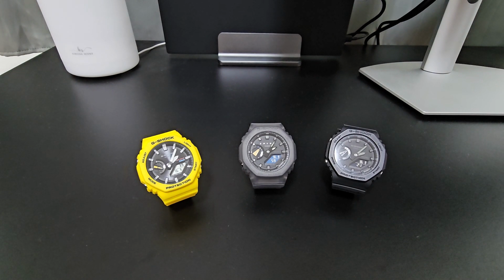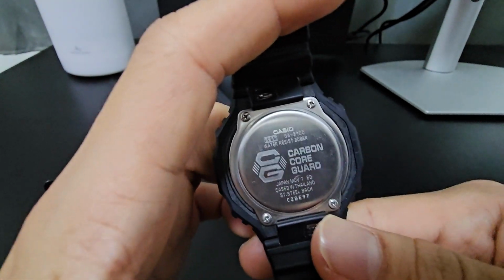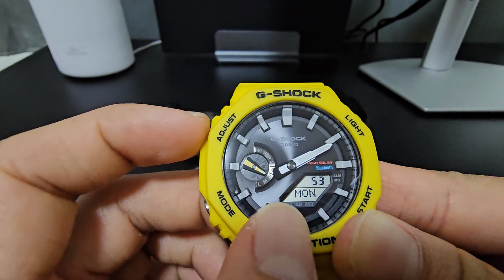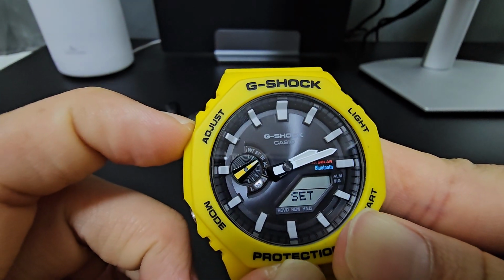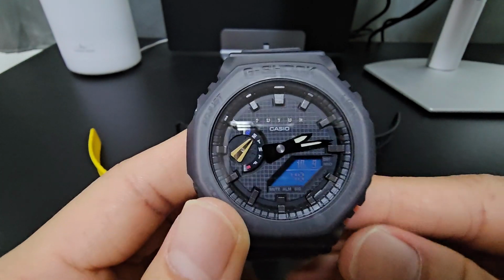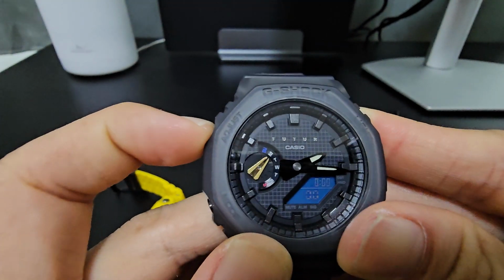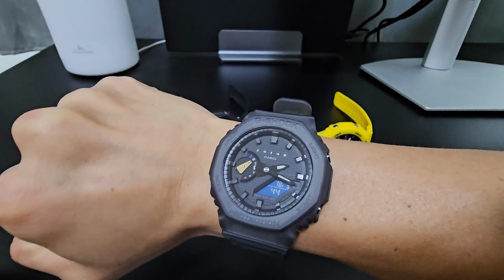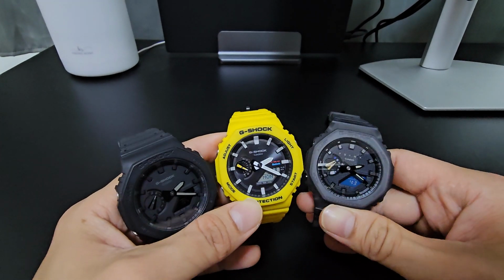G Shock 'Casioak' 2100 Series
Introducing the ever popular G Shock Casioak 2100 series in 3 different variations.